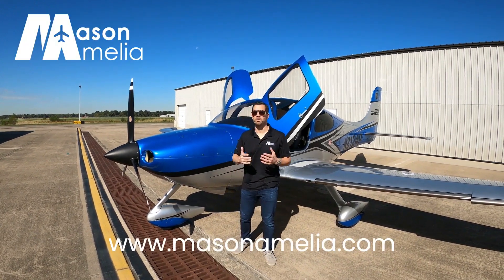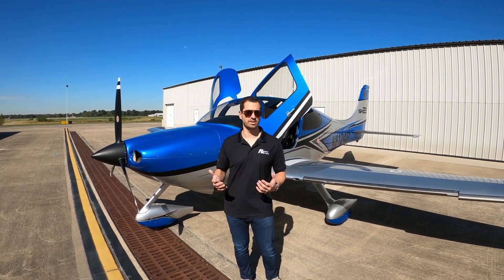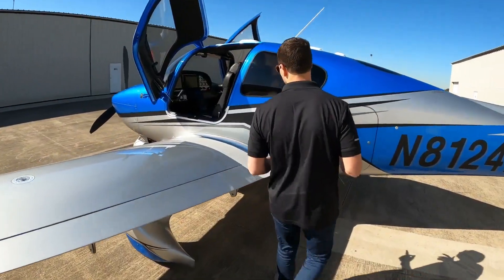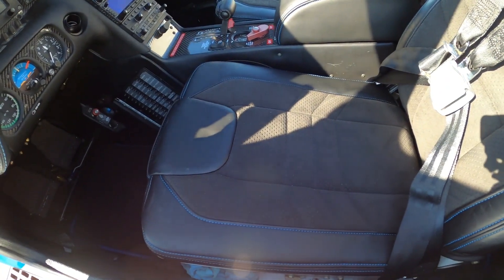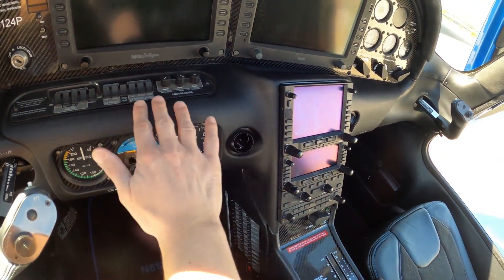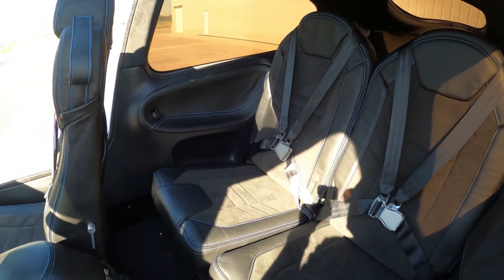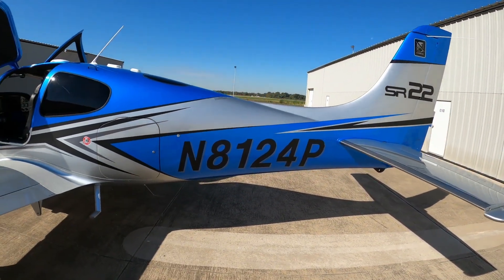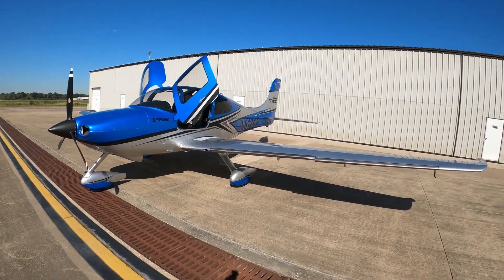2003 CIRRUS SR22 For Sale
HOUSTON PARTNERSHIP OPPORTUNITY: Mason Amelia is proud to present a 1/2 share in N8124P, a masterfully upgraded 2003 Cirrus SR22! This aircraft is equipped with the full Avidyne Stack: IFD540/440 Touchscreen WAAS GPS/NAV/COMMS, DFC90, Digital Bluetooth Audio Panel, ADS-B In/Out, TKS Inadvertent Icing, and Ramp-Stopping Paint & Interior.

N8124P has an exceptional maintenance pedigree with Houston Aviation Center (Cirrus ASC) on the field, and the owner’s open checkbook mentality. This partnership comes with a private hangar lease/valet service at the Sugar Land Airport. The partner that is exiting has owned and cared for this wonderful plane since he picked it up from Duluth in 2003!

Call/text Cole Turner for a first-hand account of this great airplane and further details of the partnership.